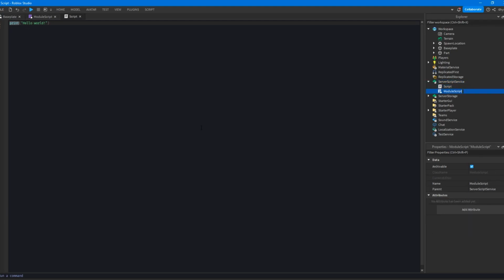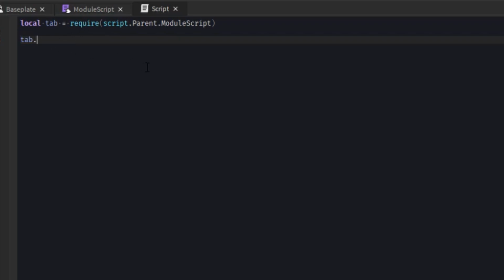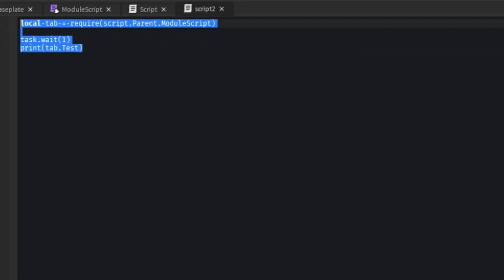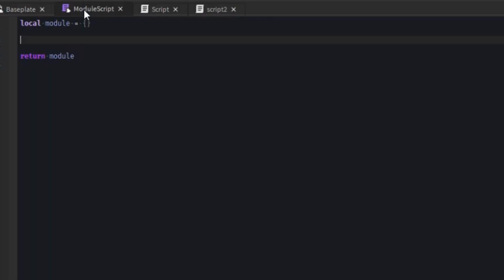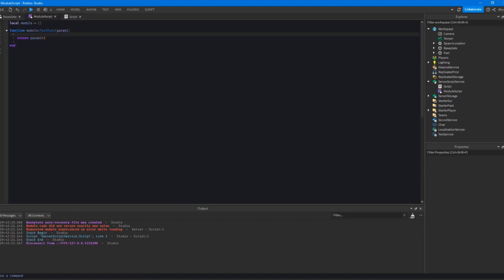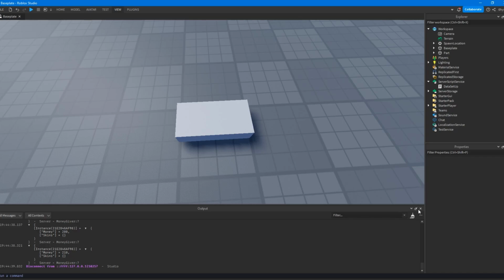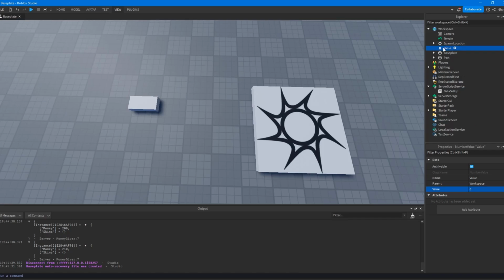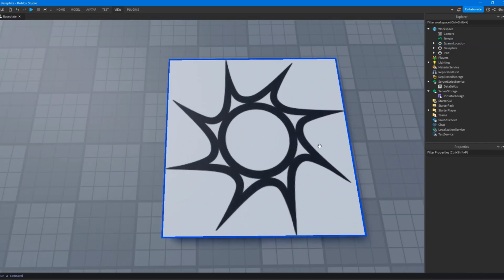Part 1 Module Scripts - Advanced Scripting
0:00 What is a module script?
2:45 Using a module script
4:40 Something to take note
5:00 Changes replicate across scripts
6:35 How tables are stored in memory
8:35 Storing functions inside module scripts
12:00 Modules need to return 1 value
13:50 Example use/prompt
16:30 I hate instance values
18:50 My Solution
21:10 Replicating to the client
21:40 Outro